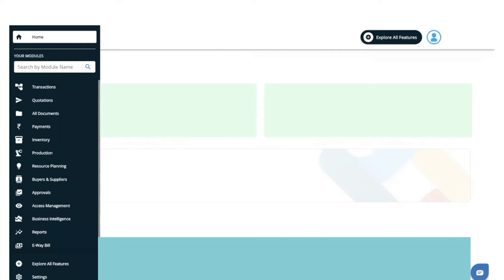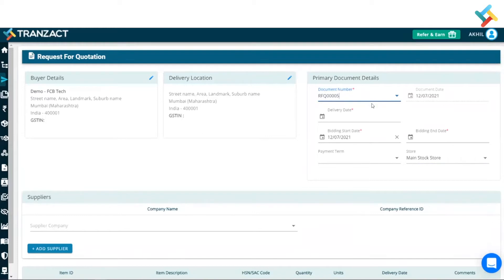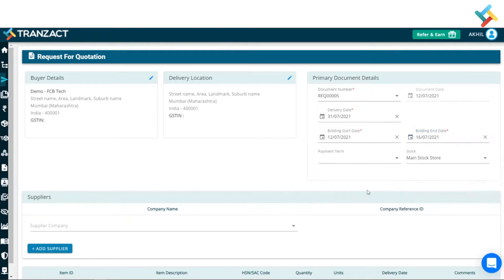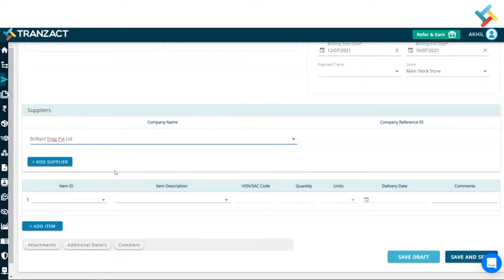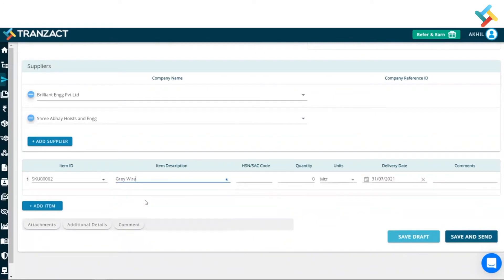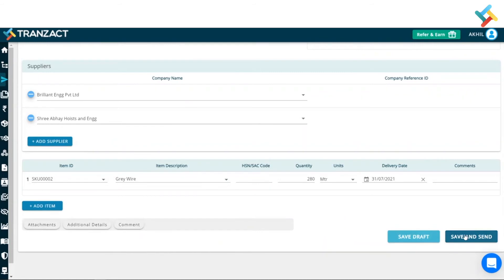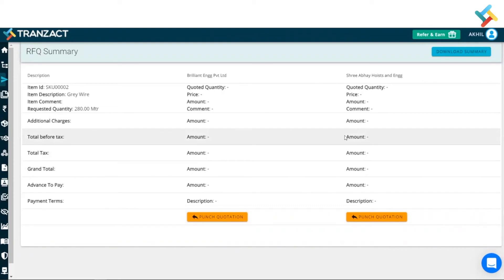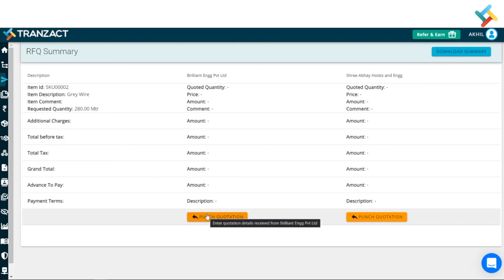How to send Request for Quotation (RFQ) to your suppliers on TranZact?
This video comes under the Quotations module on TranZact.